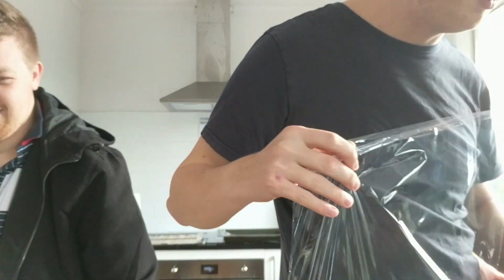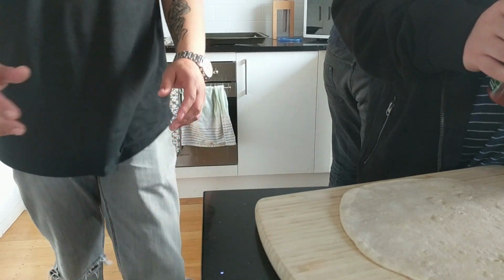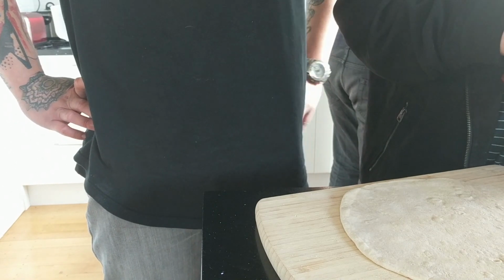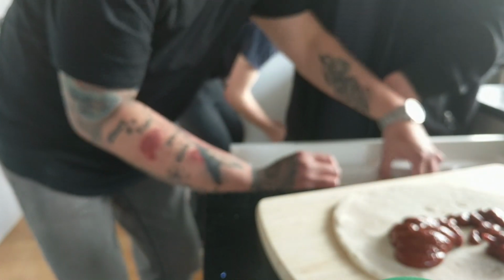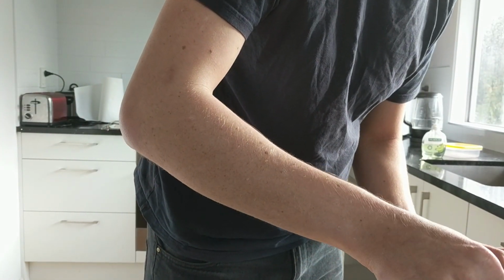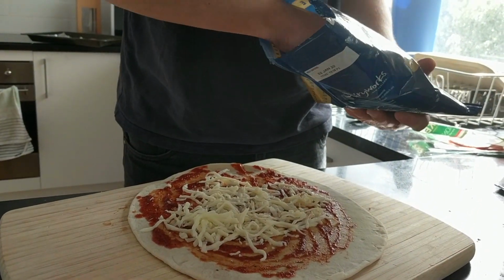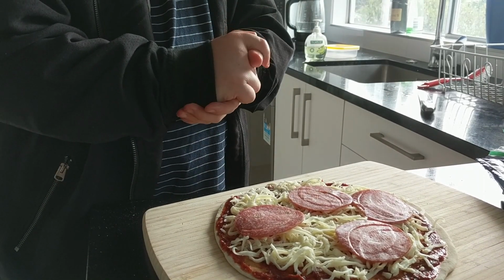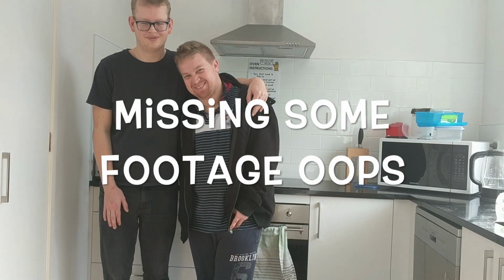Happy Me Simple Cooking Episode 1 - Pepperoni Pizza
In our first episode, Ben and Zane makes pizzas! Yay!

If you guys have any suggestions and comments, please write them on the comments area! Thanks!